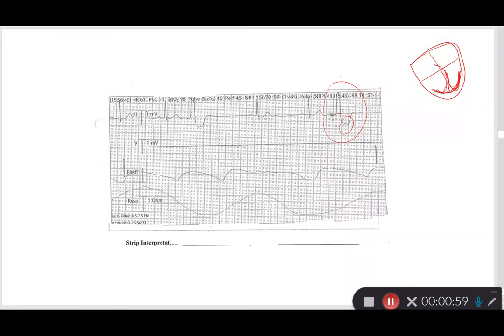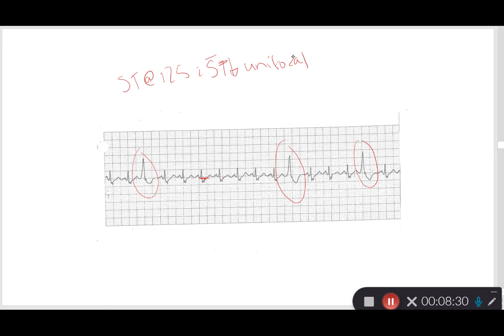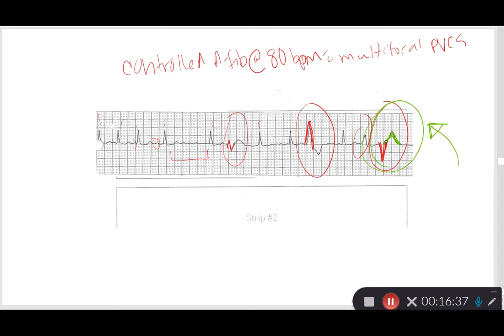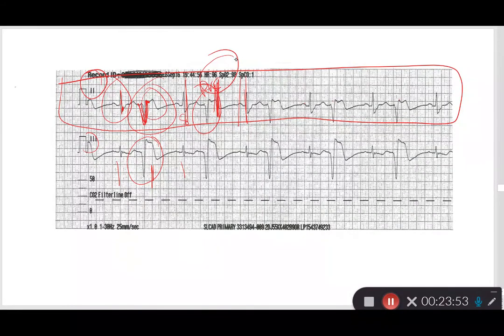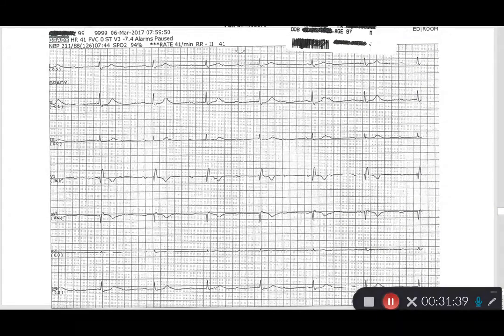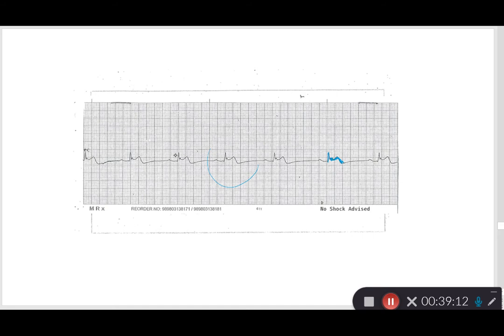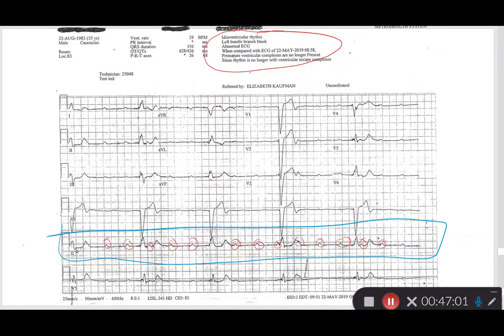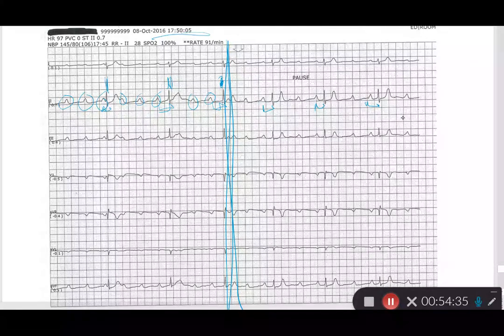EKG Review Part 2